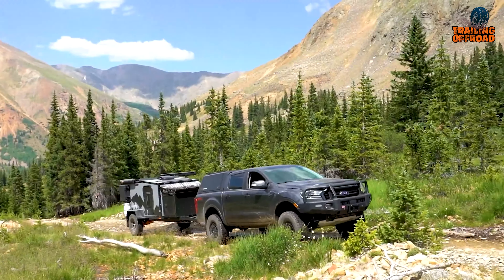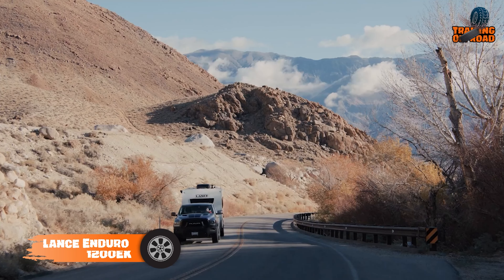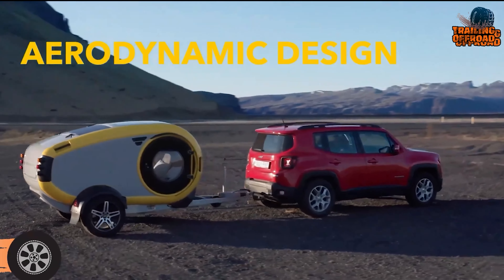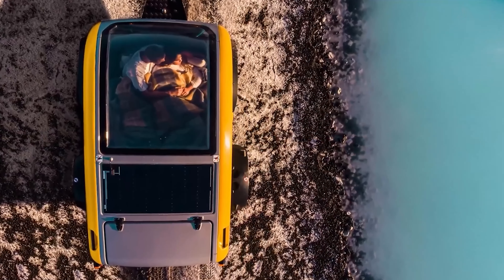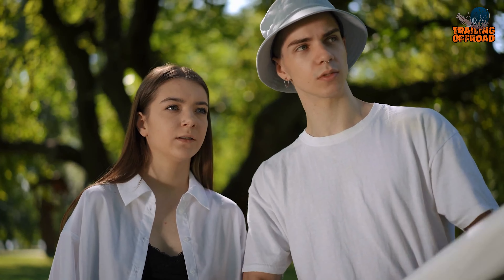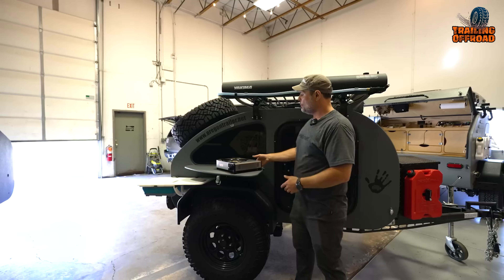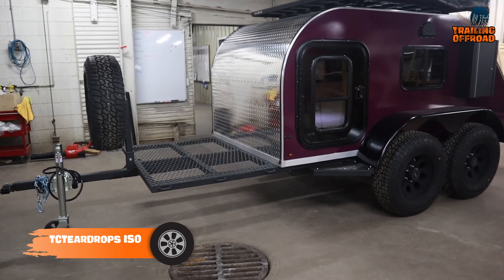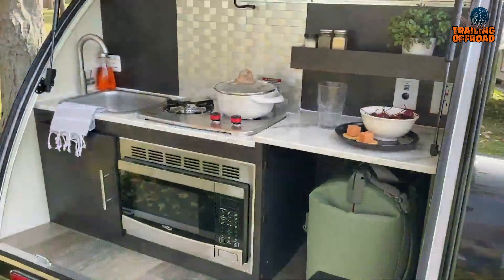20 Most Innovative Mini Camper Trailers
Mini camper trailers List:

00:00 - Introduction

00:34 - 30 Most Innovative Mini Camper Trailers

23:17 - Outro